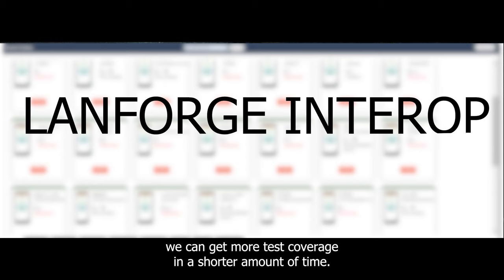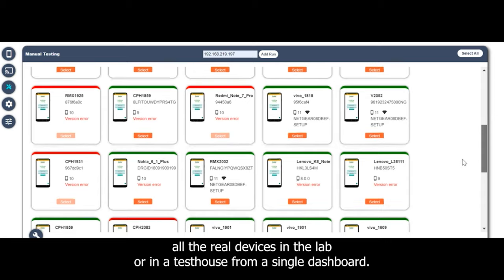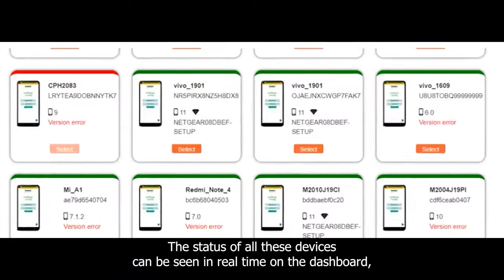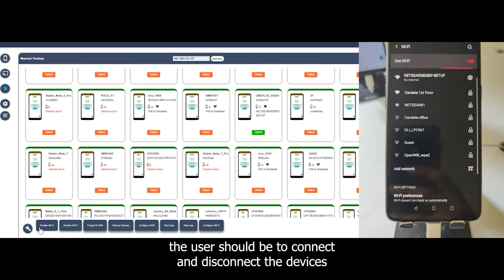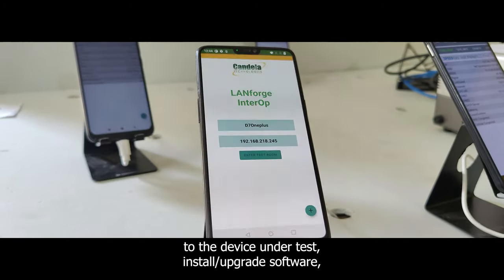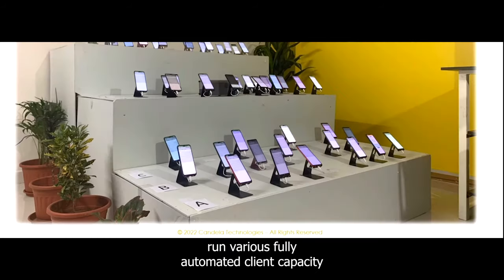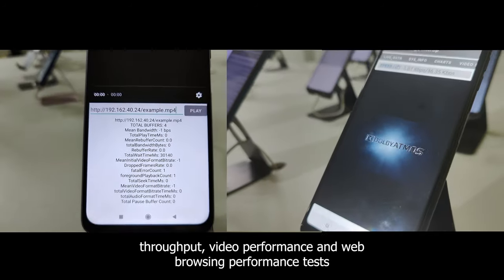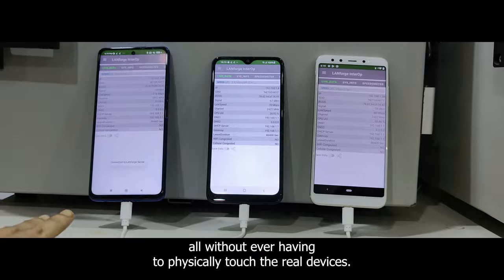Candela Web GUI Dashboard for Automated WiFi Testing with Real Devices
Our new LANforge Interop WebGUI Dashboard allows automating the testing with 100s of real devices. Users can view the status of these devices real time, send various config commands, run various functional and performance, application-level user experience tests and collect logs, KPIs and test reports, all fully automated.